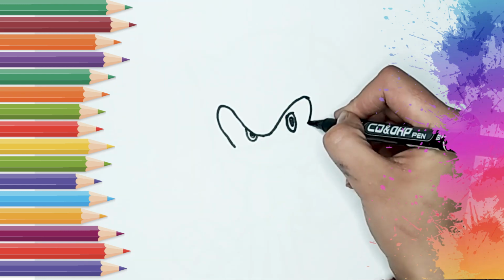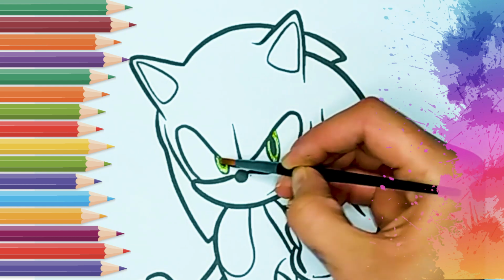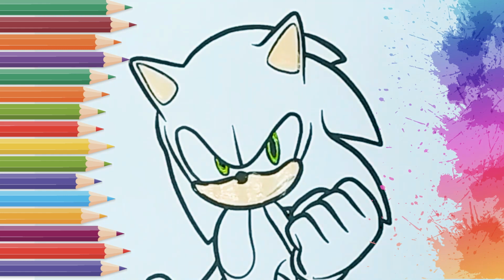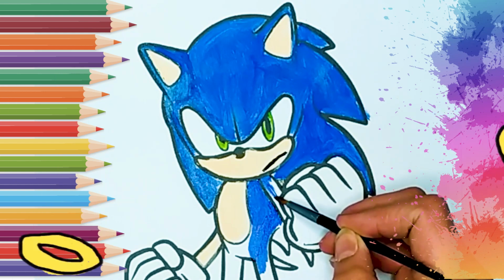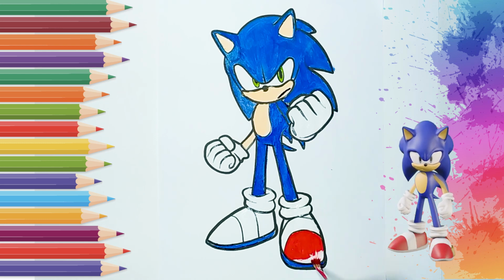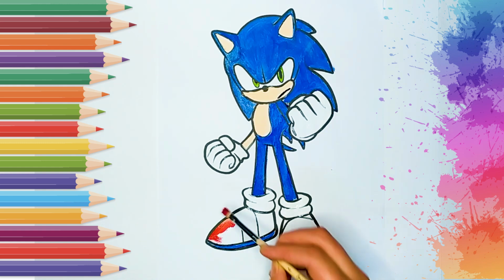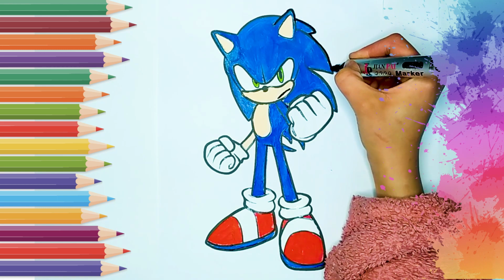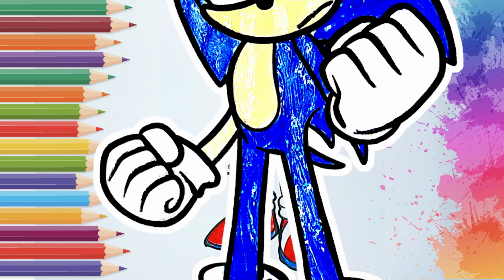SONIC ⚡ Drawing Step By Step 🔷️ Coloring 🎨 & Glittering ✨️ & some facts 💡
Learn how to Draw and Color Sonic The Hedgehog on a White Paper. Can you Follow Along on your book?

Your Drawing Could be Featured in our Next Video. 😆👍

Share Your work with us on Social Media & Say what You want us to Draw Next Time.

00:00 Introduction
00:12 Drawing Session
02:14 Coloring Session
13:04 Glittering Session

Credits:
Voice Over: elevenlabs.io